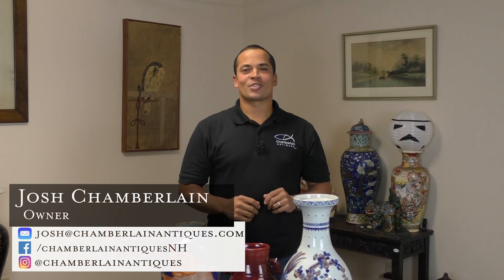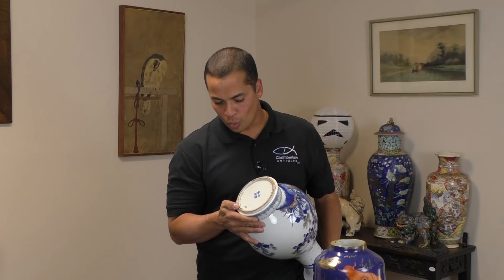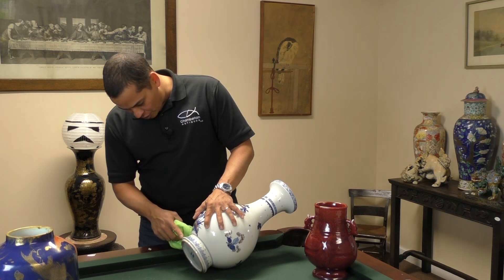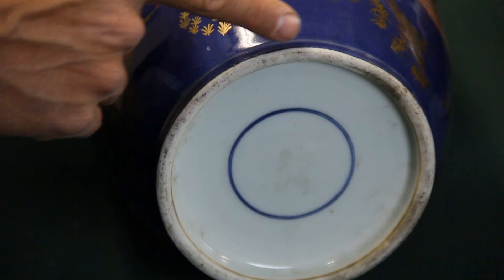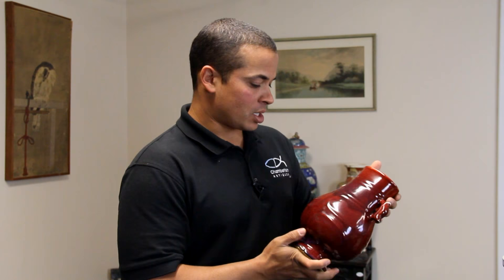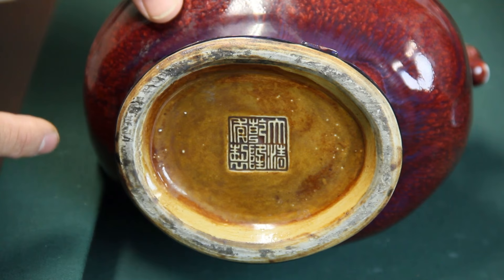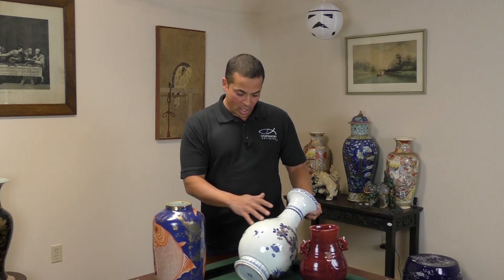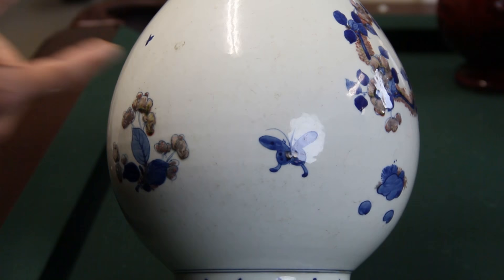Tips on How to Identify Authentic Antique Chinese Porcelain vs. Modern Copies and Fakes - Part 1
A short tutorial that looks at some tips on how to spot modern Chinese porcelain vs.authentic antiques.